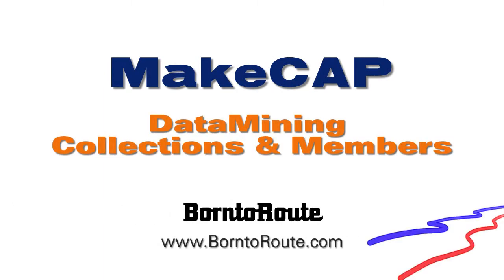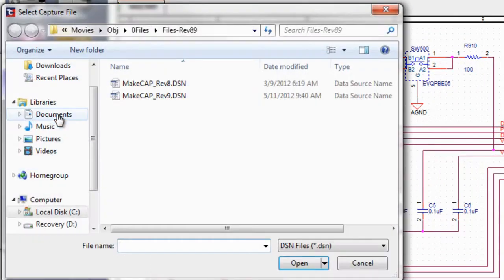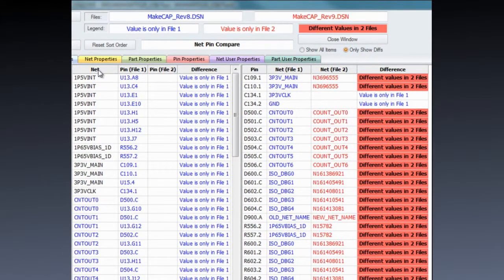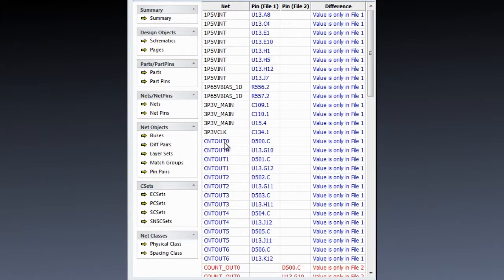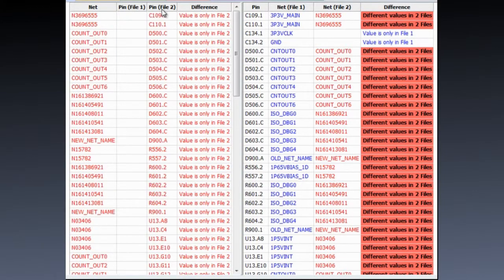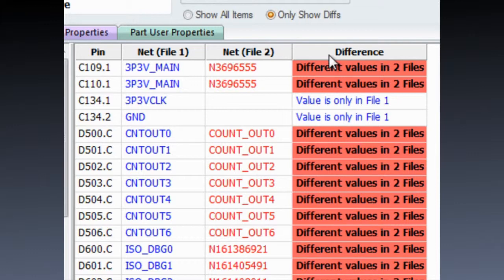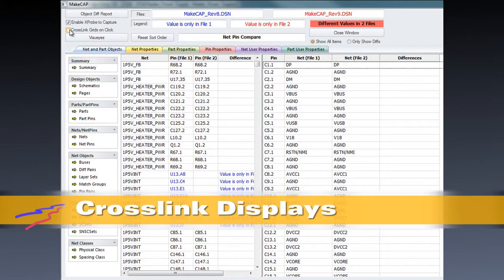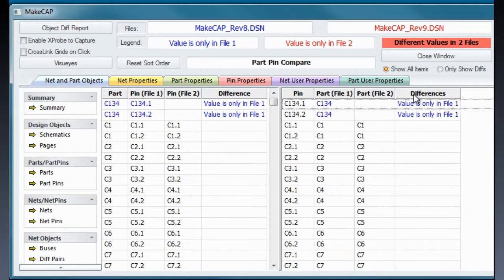MakeCAP ECOCompare - Finding Changes in OrCAD Capture NetList Connectivity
Changes in NetList Connectivity between Capture schematics is more than just differences in Nets. It's also finding the changes in Pins in the Nets.

MakeCAP's ECOCompare lets you find and datamine changes in Collection Objects, like Nets, Parts and Match Groups, and the Member Objects they're built from - like Pins and PinPairs.

Compare any two Capture/CIS DSN files and get complete change info on all Capture schematic objects. ECOCompare finds in-depth NetList connectivity differences including Pin changes in Nets between Capture schematics.